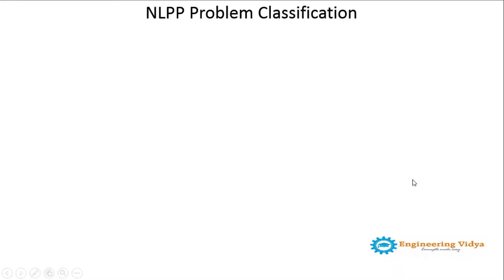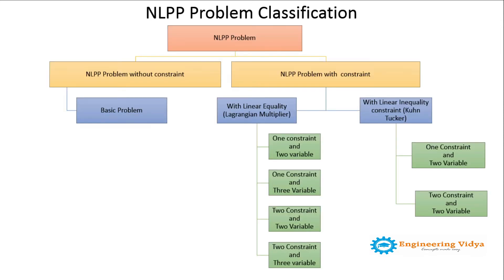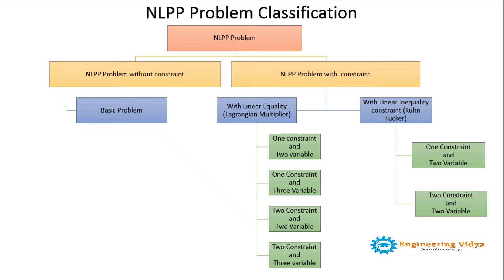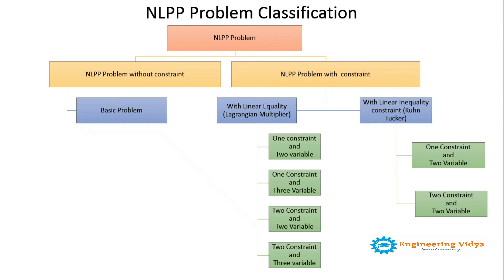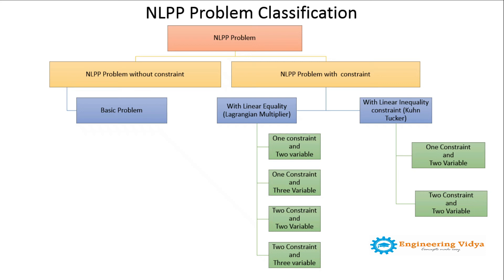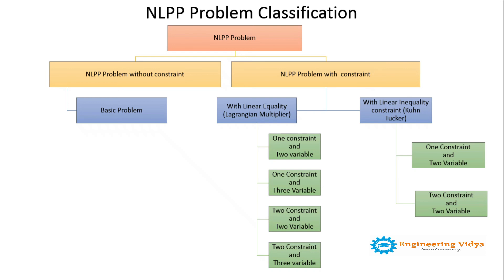2. Road Map of Non Linear Programming Problem